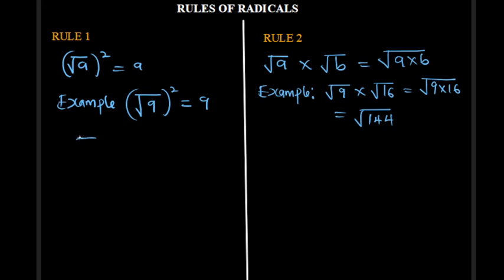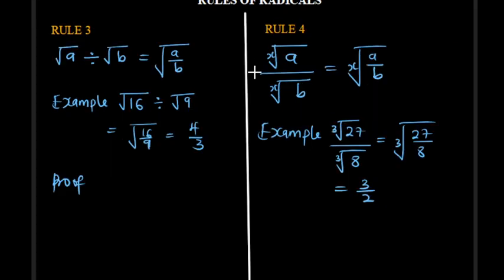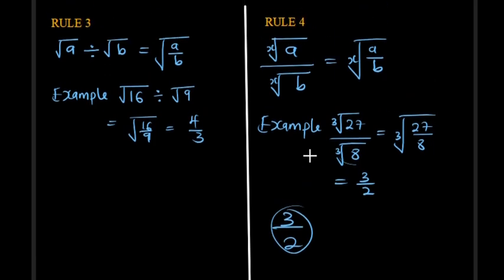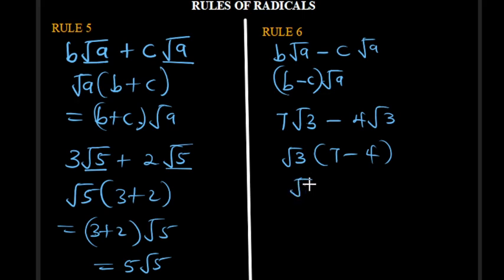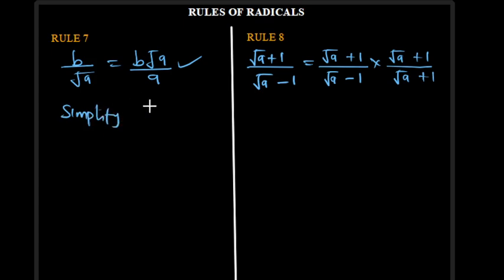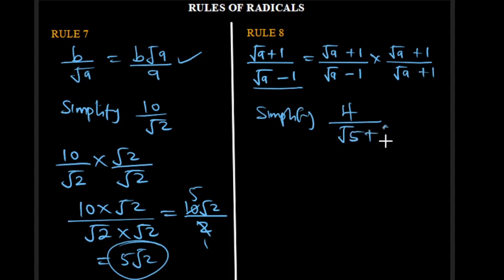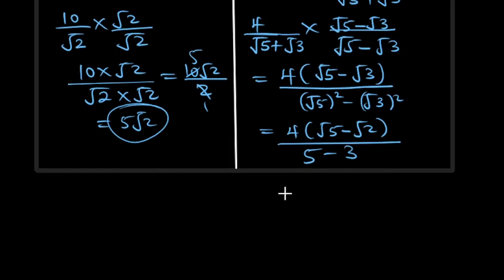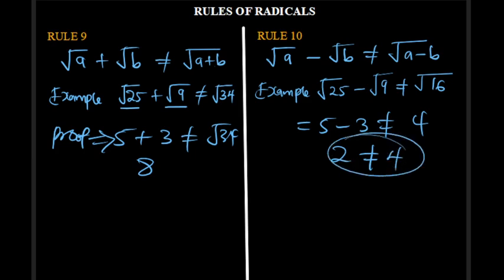The Rules of Radicals explained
Rules of radicals explained
📘 Master the Rules of Radicals in Math – Simplified & Explained!

Struggling with radicals? 🤔 In this video, we break down the rules of radicals step by step so you can easily understand and apply them in your math problems. Perfect for middle school, high school, SAT prep, and beginners, this lesson covers:

✅ What radicals are
✅ Simplifying square roots and cube roots
✅ Multiplying & dividing radicals

By the end of this tutorial, you’ll be more confident solving radical expressions in algebra and beyond. 🚀